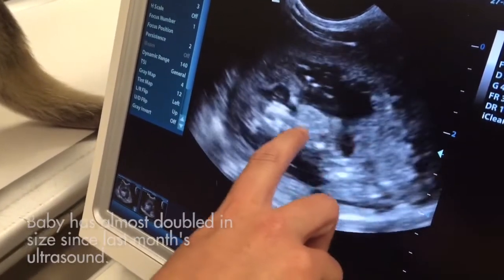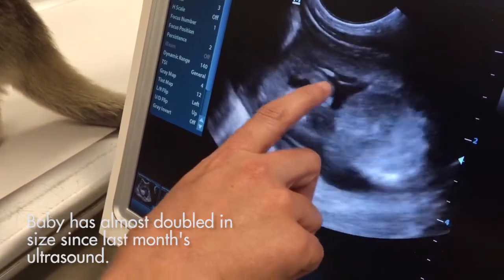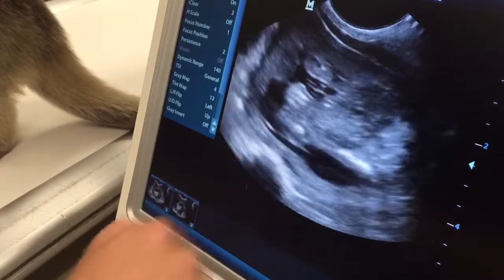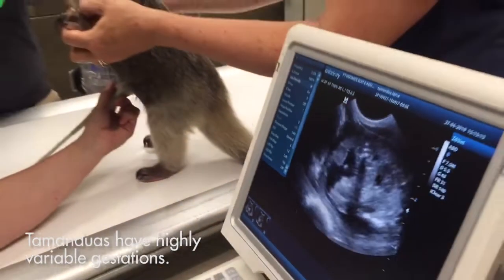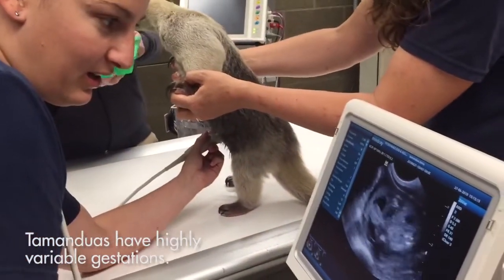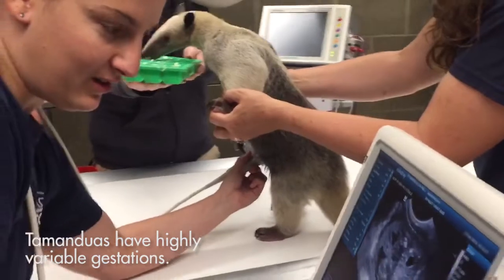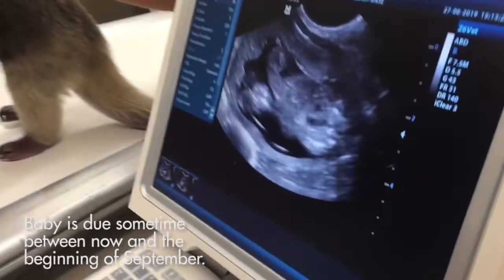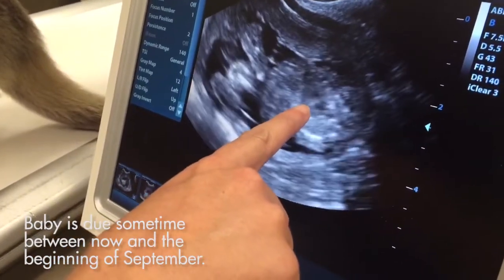Tamandua Ultrasound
Expecting mom Terra the Tamandua had another routine ultrasound and both mom and baby are doing well! Terra is a wonderful patient and allows Point Defiance Zoo & Aquarium's veterinary team to examine the developing baby while she enjoys a tasty treat to keep her occupied. 💗